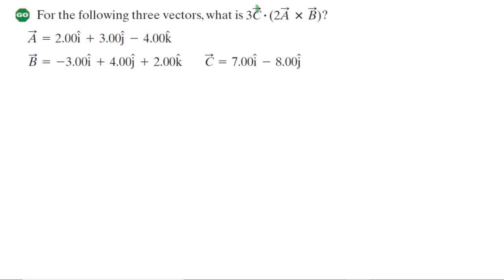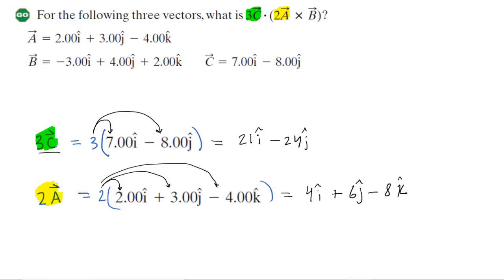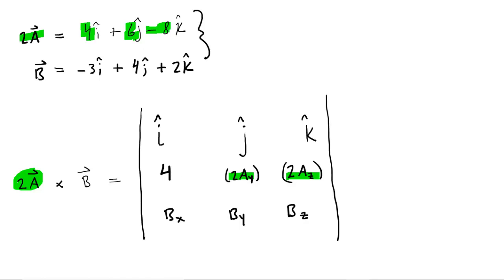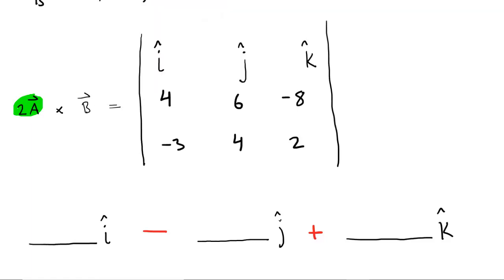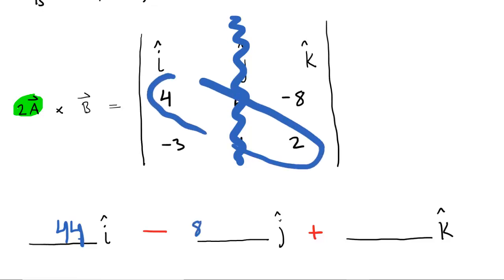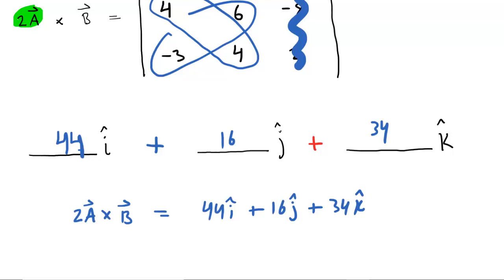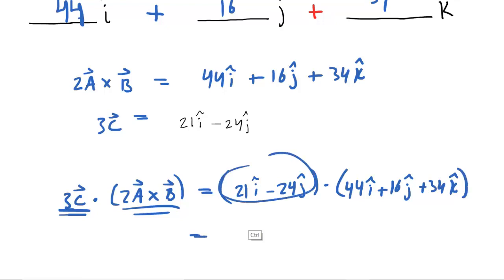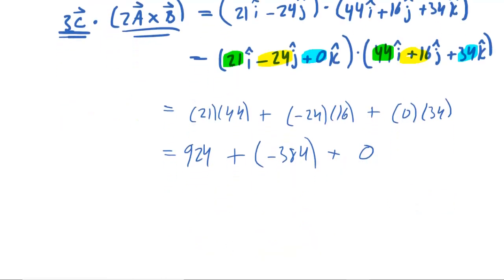For the following three vectors what is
For the following three vectors what is 3C * (2A X B)?